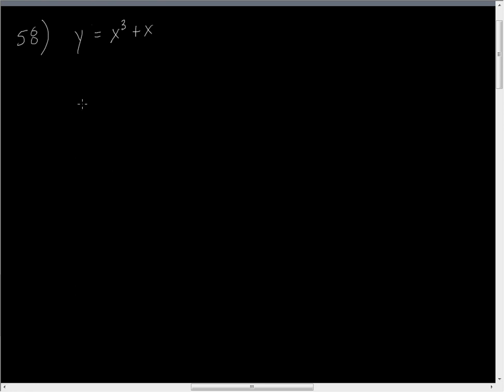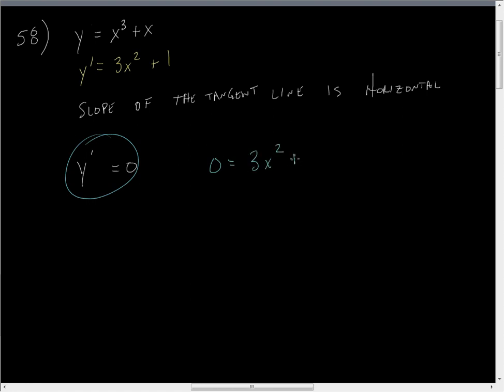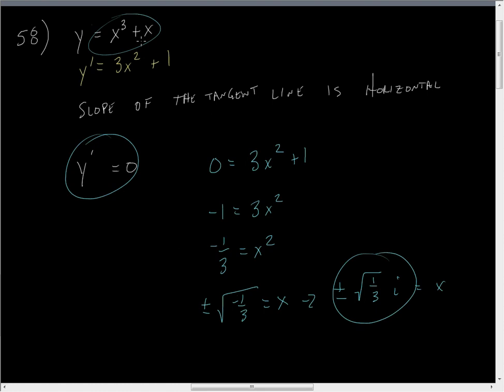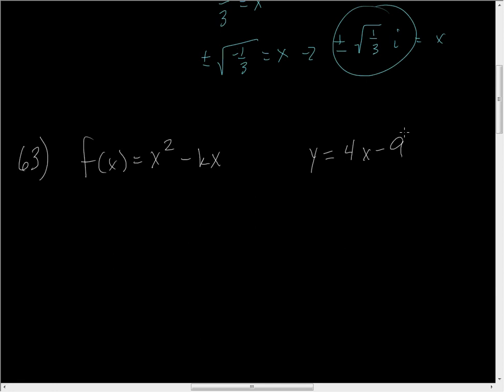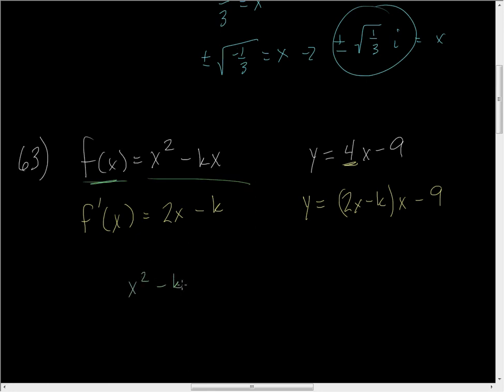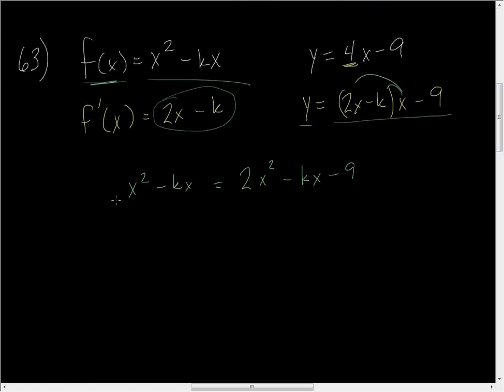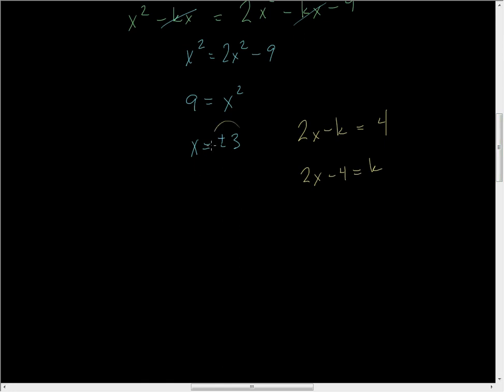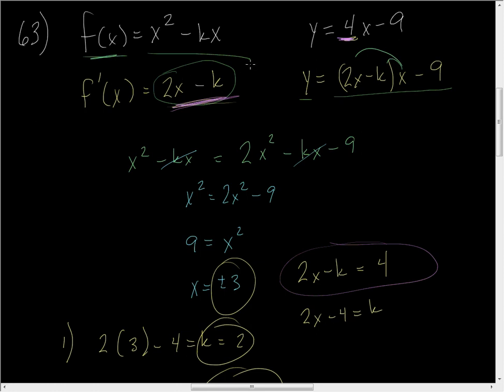Derivatives - Horizontal Tangent and Find K.wmv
Discussion of horizontal tangent (0 slope) and advanced problem in derivatives.